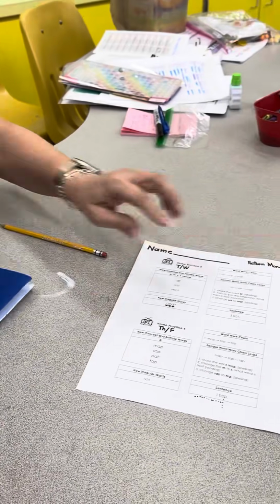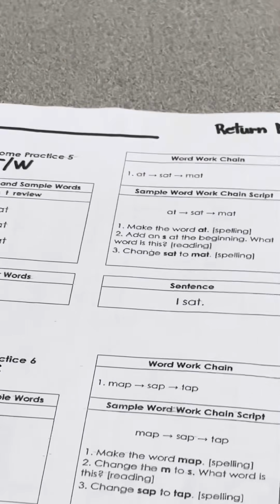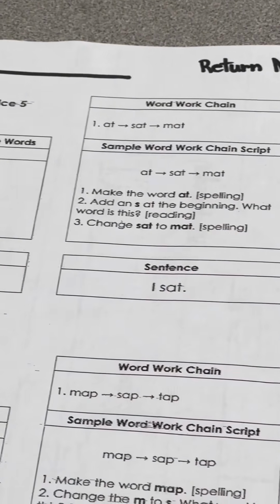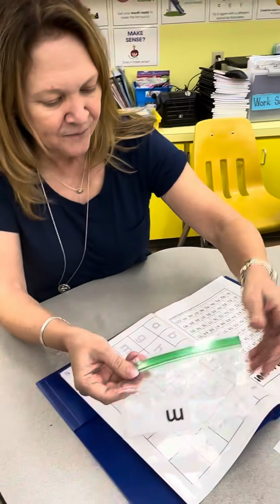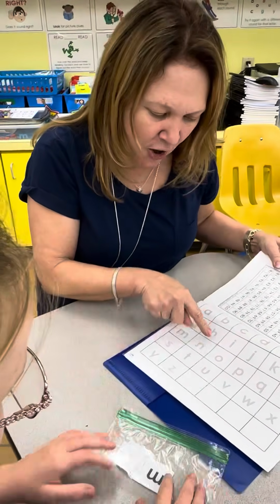UFLI Home Practice Routine Lesson 5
This is a review of the Kindergarten UFLI Home Practice routine as it’s being implemented in Mrs. Vazquez’s class. We are following the routine for Lesson 5.  @KarenTeachesKindergarten